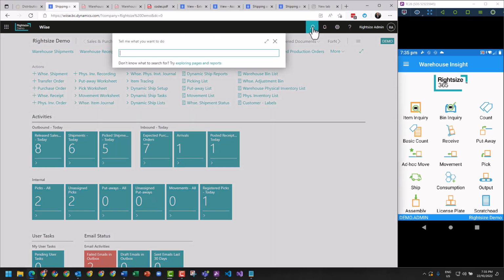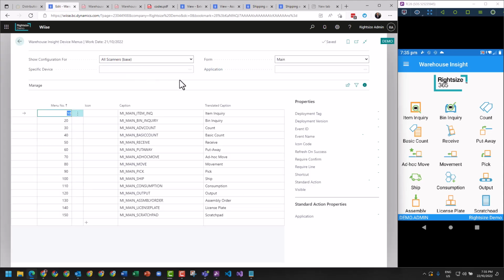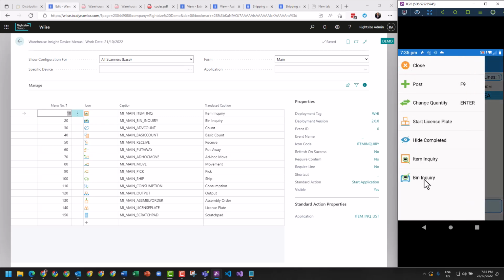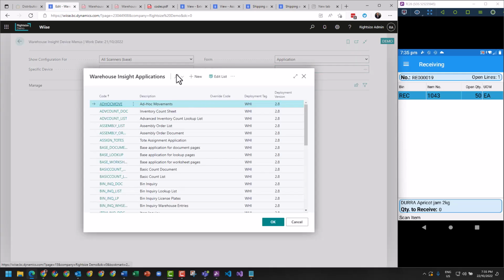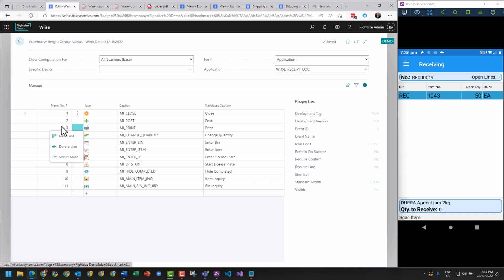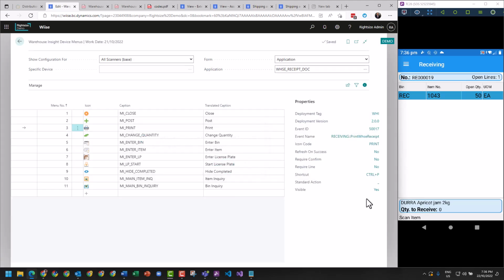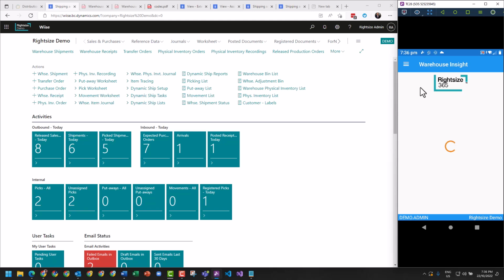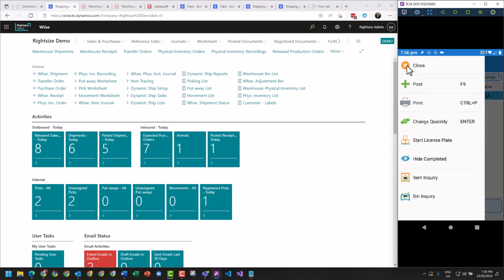How to change WMS Menus through Business Central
Did you know you can edit your menus on your WMS device through Business Central? See how in this tutorial